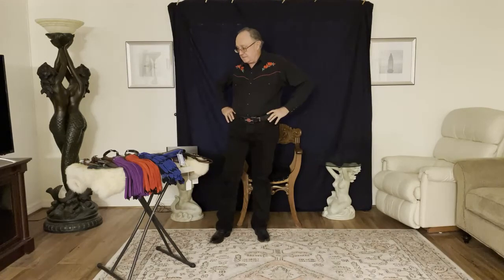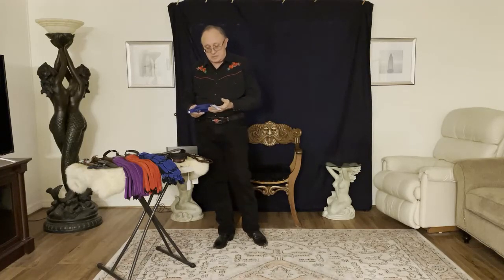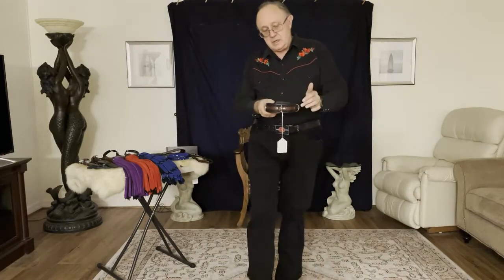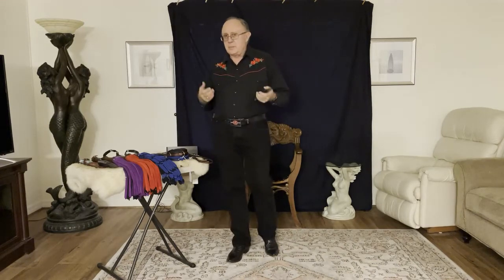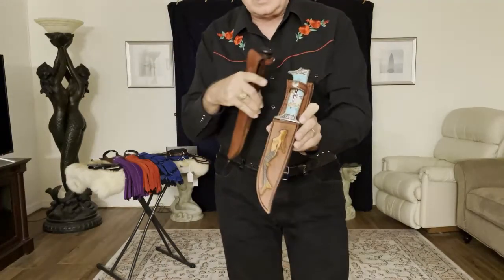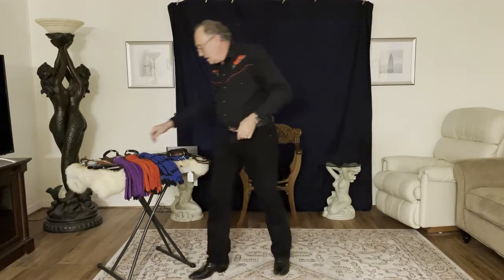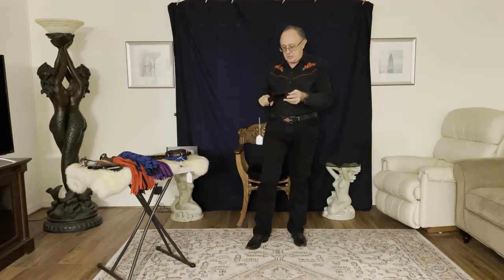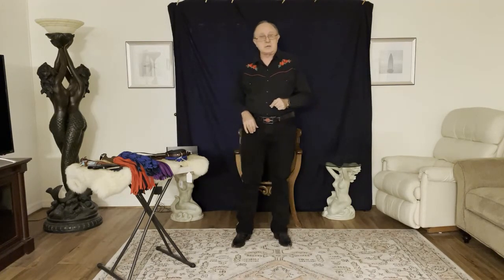Waterhole Leather Toy Review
In this new playlist the BDSM Dungeon Play channel will be doing reviews of various Kinky vendors and crafters from around the world. An honest look at their wares and Dex's opinion and even an occasional suggestion for improvement on a toy or toy design. None of these videos are sponsored and reflect Dex's personal impression of the toys and their usability in dungeon play. Links and addresses to contact the vendors if you are interested in the toy or product will be below this description.

Buck at Waterhole Leather has been interested in pony play and custom making leather tack for human ponies for decades. Contact him for custom work by email at . Many of his leather toy designs can be found on waterhole-leather.com or on his Fetlife profile picture gallery @BuckWHL

Consider joining the monthly Zoom whip practice, it is free and info is on my Fetlife profile: Dex

or in
eBook format

Check out my Vella short stories and dungeon play episodes on Kindle Vella.

Lots going on there: advanced reader copy, whip practice, lessons, photos not on Fetlife, leather house and lessons. Monthly whip practices are the Third Sunday of each month @ 1 pm EST. (Free, the only cost is your time to attend practice)